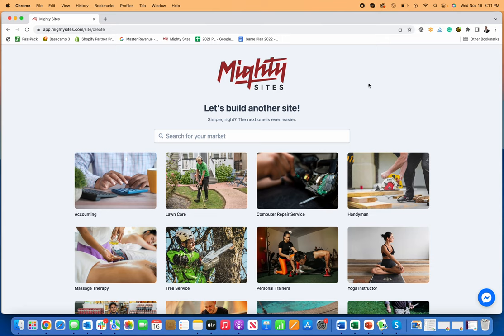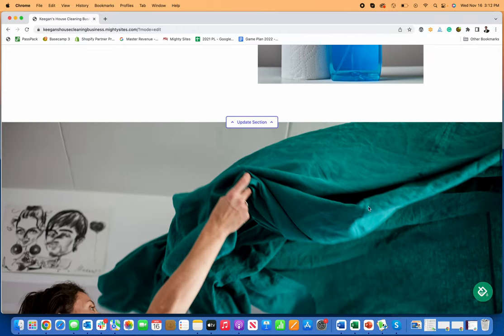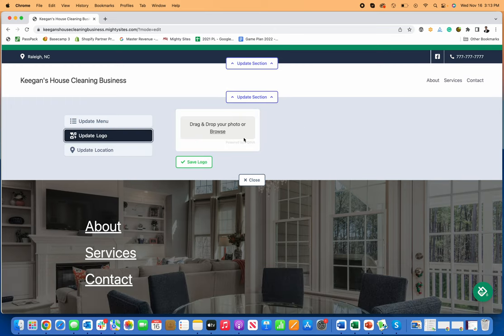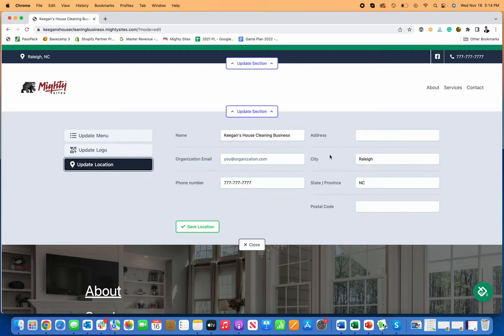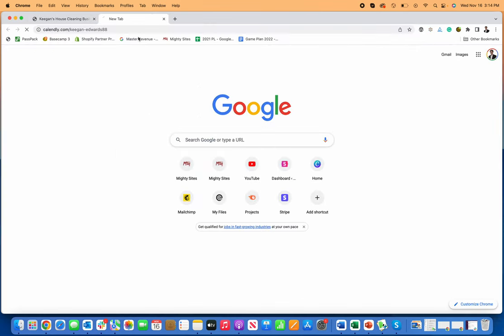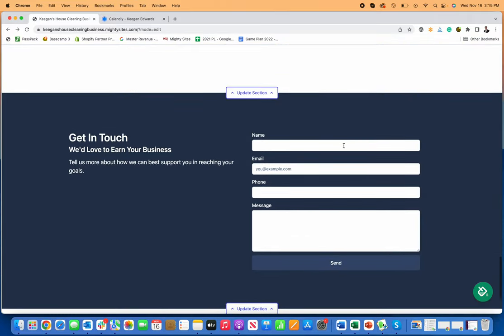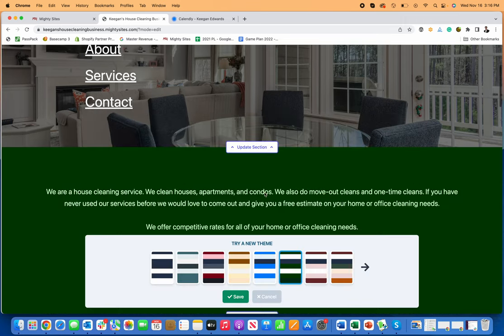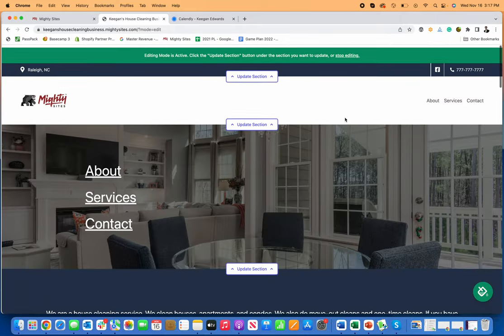Easy Cleaning Business Website Builder - Make A Website Instantly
Watch this short demo of the cleaning business website builder by Mighty Sites.

This video will show you how to select the cleaning business website builder and cleaning service website theme. Then, I'll show you how to enter your business information and deploy the website theme.

After you deploy the cleaning business website theme, we'll show you how to use the website builder. We'll demonstrate uploading images, adding your logo and business details, and generating leads through your new website.

By the end of the video, you'll know exactly how to use the website builder to make a cleaning business website.